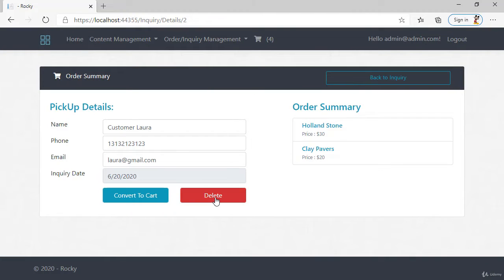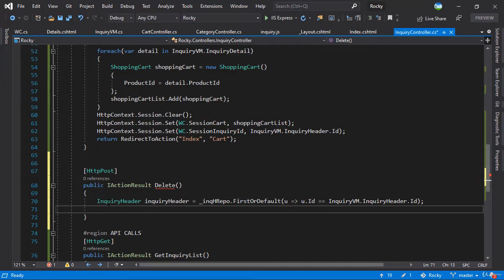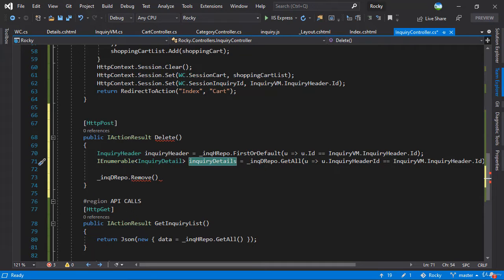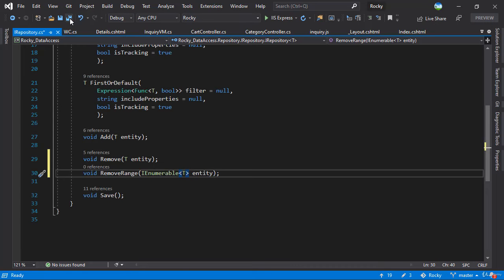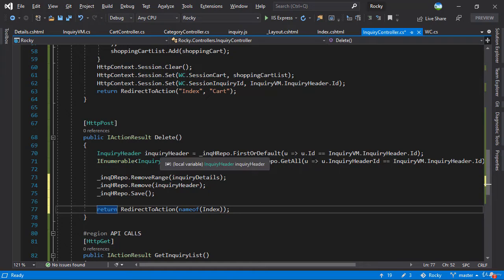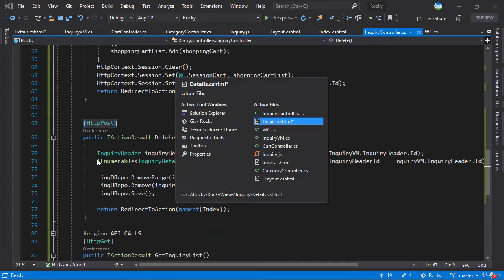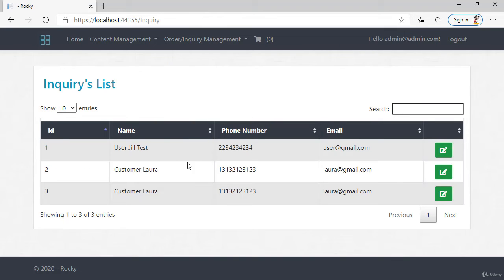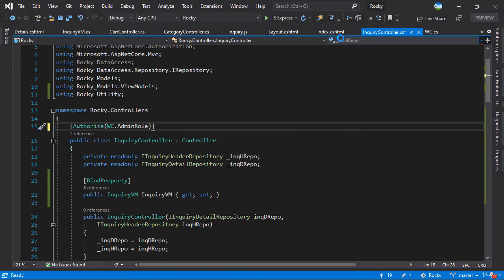7 Delete Inquiry